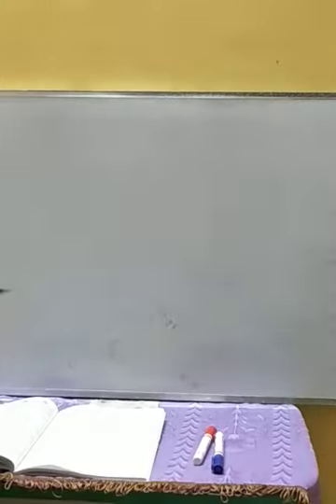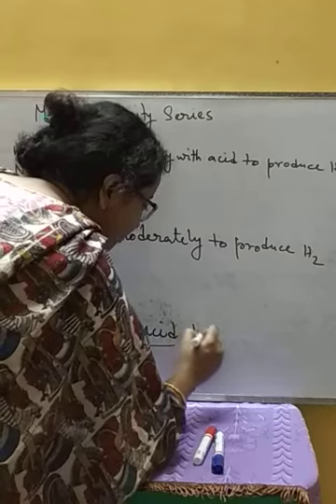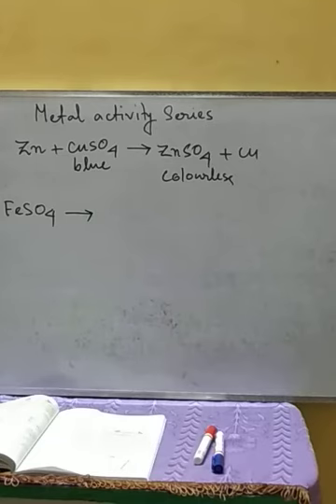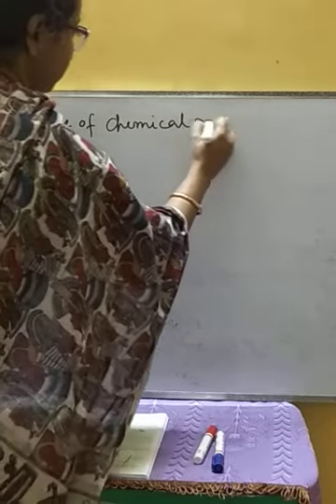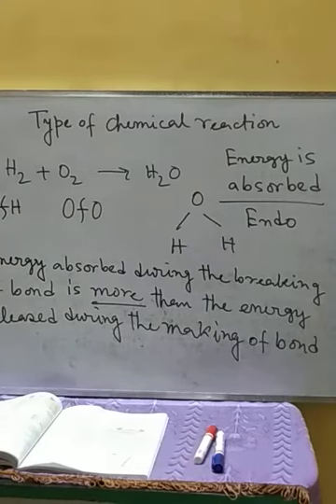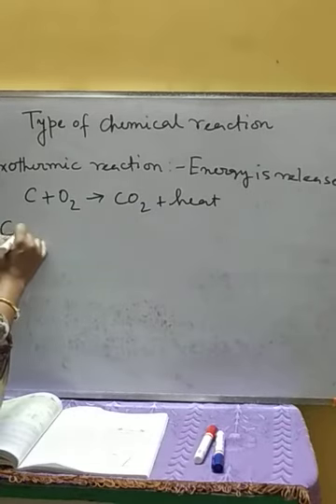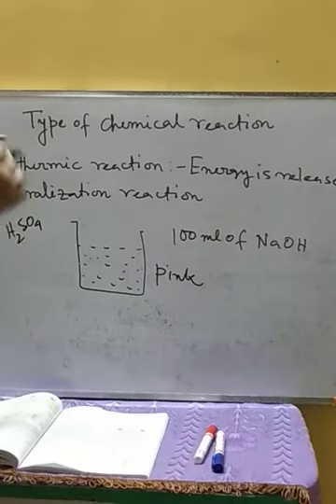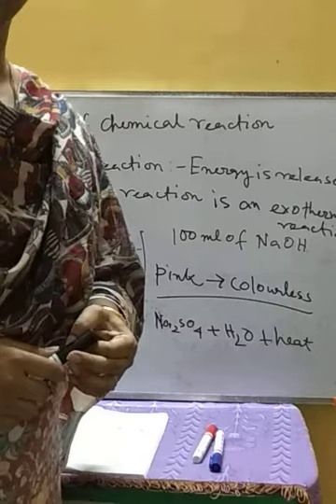Class Vlll_Chemistry_VDO_53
Exothermic reactions